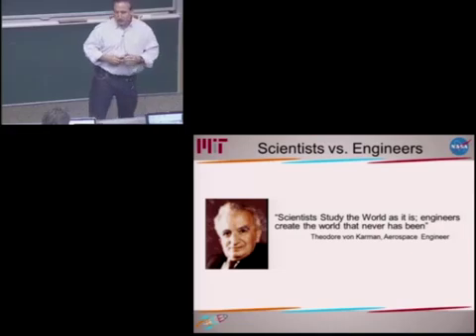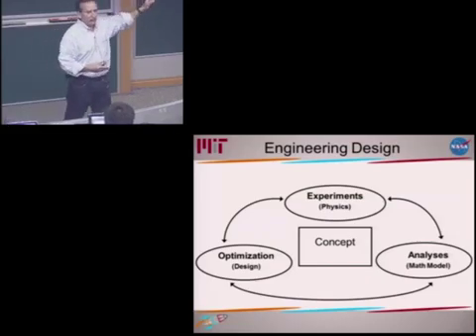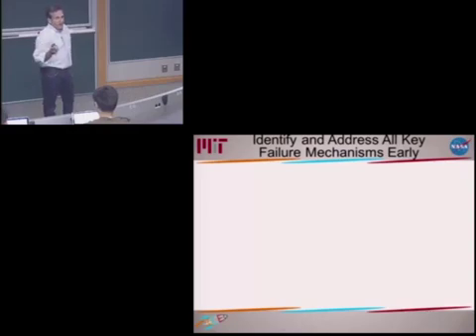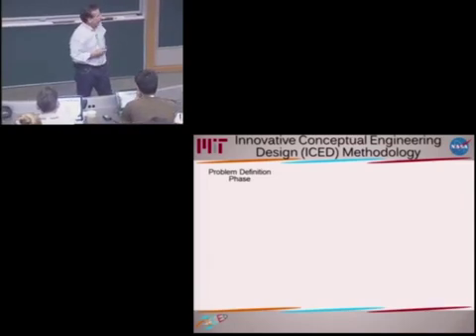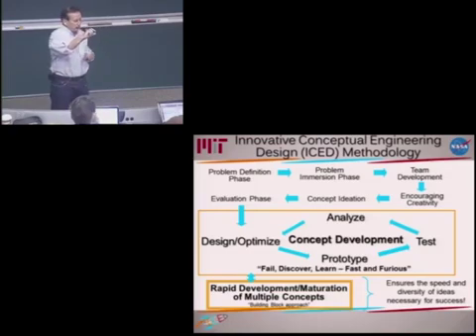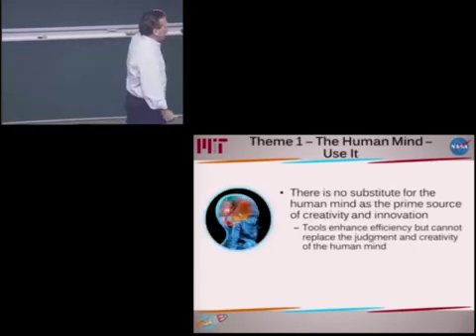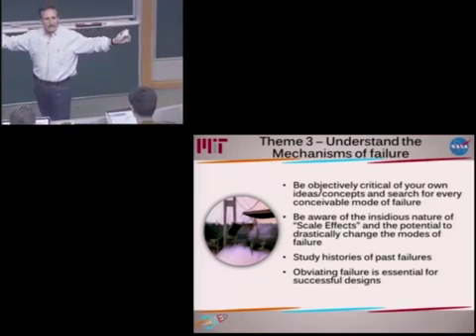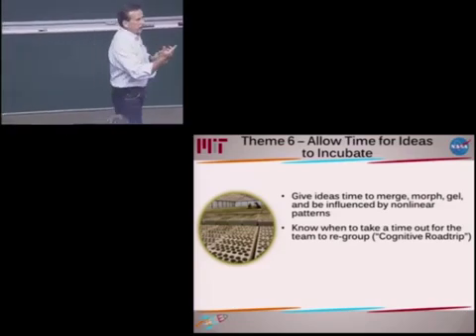Innovative Conceptual Engineering Designs (ICED) Methodology and Themes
Dr. Camarda provides an overview of his Innovative Conceptual Engineering Design (ICED) methodology including the Jim Starnes' worldview of the research and development cycle; a building-block approach to engineering design and technology maturation; the ICED Rapid Concept Development strategy; and the ICED Process and Themes.